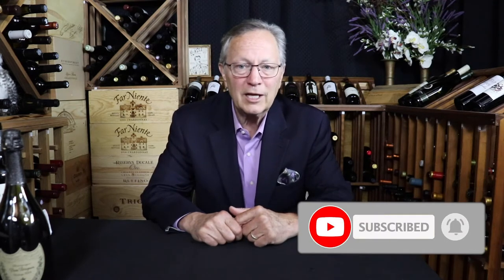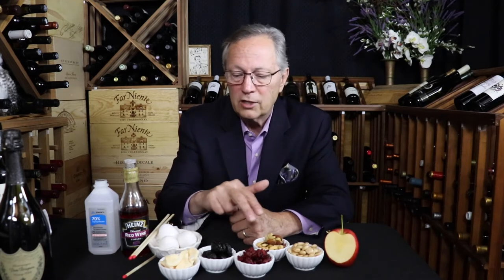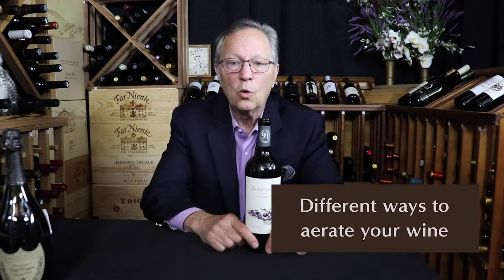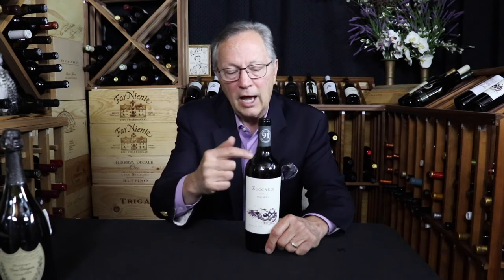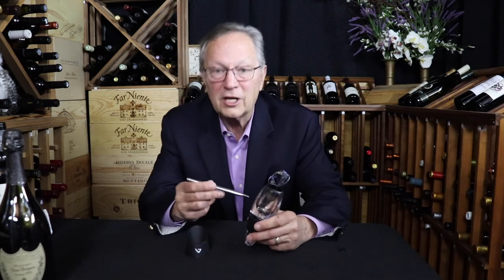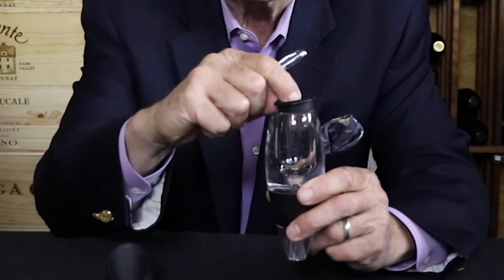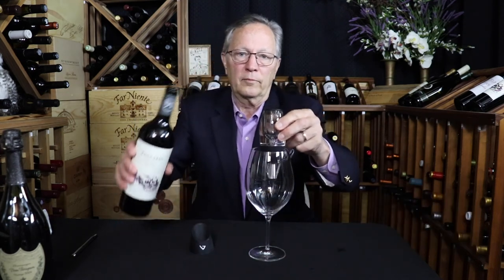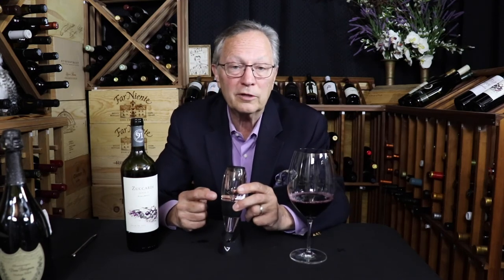How to Aerate Wine: Make Wine Taste Great with this Quick & Easy Tip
Do you want to know how to make wine taste and smell better? Well, this wine tip is for you! Once you finish with this video, you’ll know how to make a good wine taste and smell great! In this video, Sommelier B. Pierre Asti explains what it means to aerate wine, why you should do it, and how to do it well.

This video is part of a series that will help you get the most out of your wine. For the other videos, check out:

3. How to Clean, Dry, and Care for Your Decanter - Don't Use Soap! Use THIS Instead!